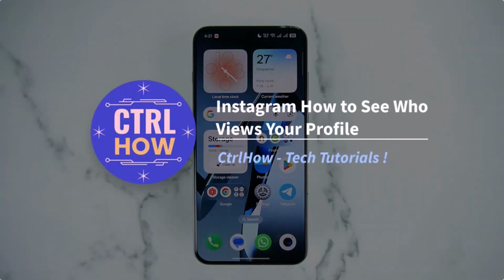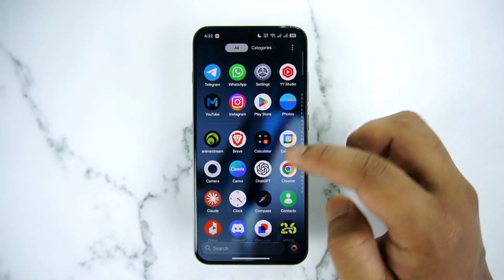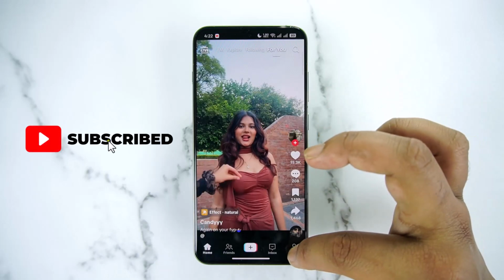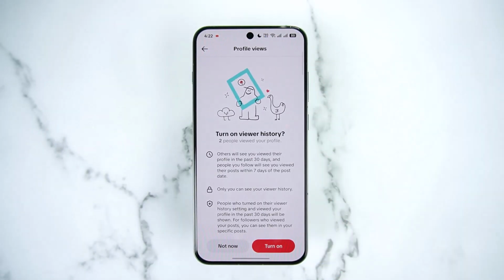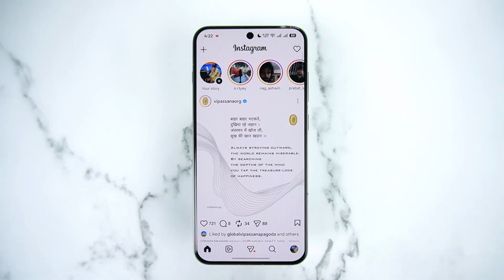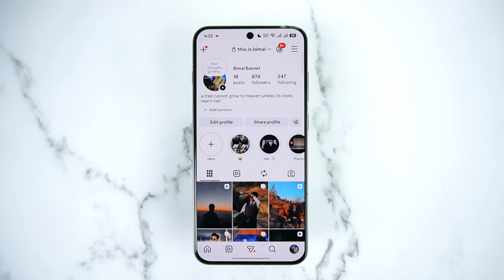Instagram - How to See Who Views Your Profile !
Curious about who's secretly stalking your Instagram profile — that ex, that coworker, or that mysterious account that never likes or comments? You've probably seen third-party apps and websites claiming they can reveal exactly who viewed your profile. But before you enter your login credentials anywhere, you need to know the uncomfortable truth.

In this video, we cut through the noise and give you the official answer: Instagram does **not** provide any feature that lets you see who views your profile. Period. We explain why those "profile viewer" apps are almost always scams designed to steal your password or inject malware, and why even TikTok's profile view feature works differently. We also discuss the one legitimate clue you can use: if someone who doesn't follow you views your Story, that's a strong indicator they visited your profile — but it's not a complete list.

But here's the real question: has Instagram ever tested a profile view feature internally, and could it be coming in a future update? And what about Instagram's "Close Friends" list — does that reveal anything about who interacts with your profile the most? Watch until the end to discover the only safe way to satisfy your curiosity without compromising your account security.